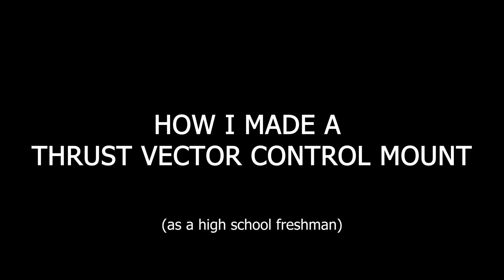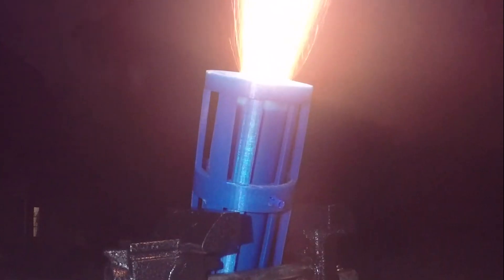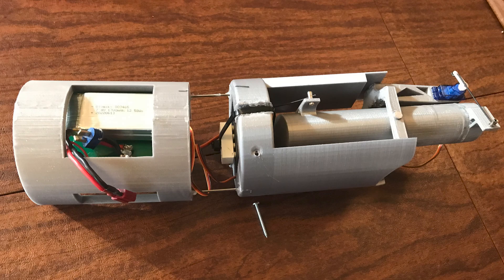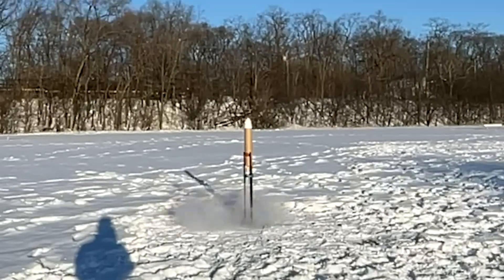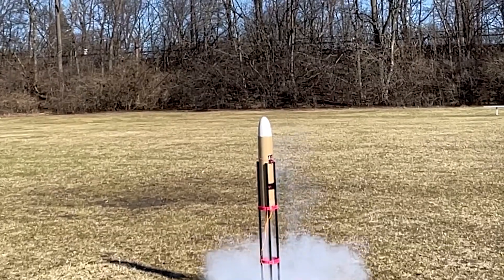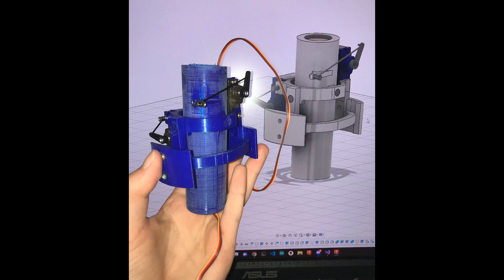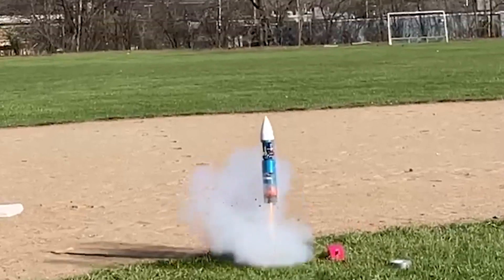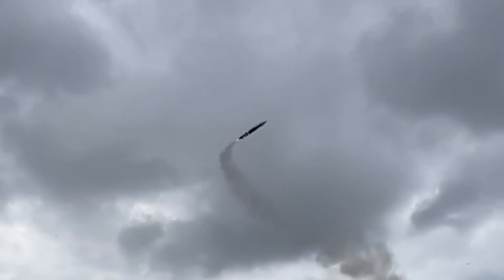How I Made a Thrust Vector Controlled Rocket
This project was a lot of fun, and I learned a lot while doing it. All the parts for this thrust vector control were 3D printed, and the rocket was controlled using an Arduino Uno with a custom shield.

This video does not show all of the launches of this rocket, but it does show the most important ones. If you want to see the rest of these launches, I have posted a compilation of all the launches.